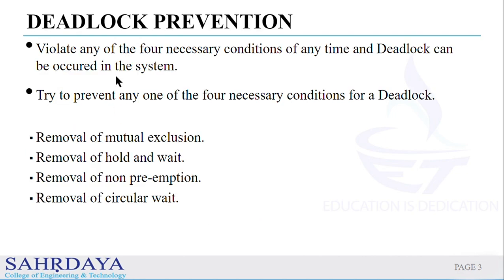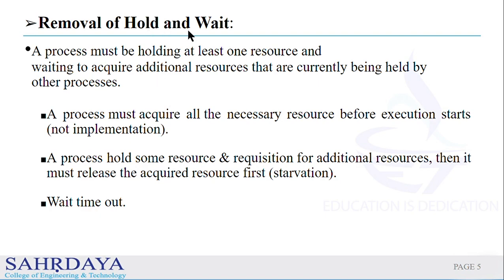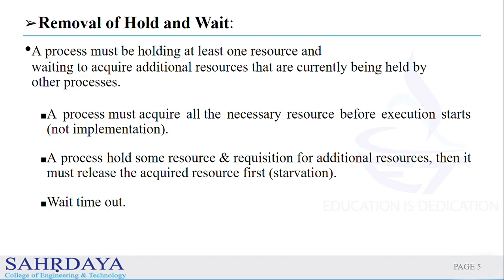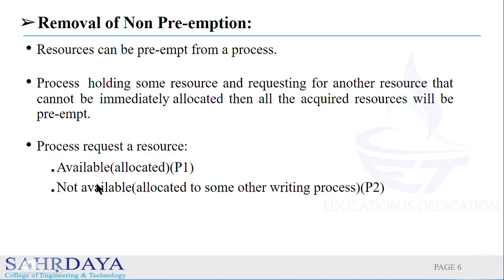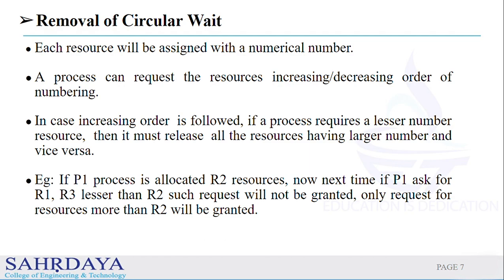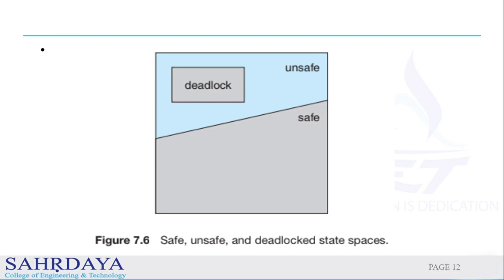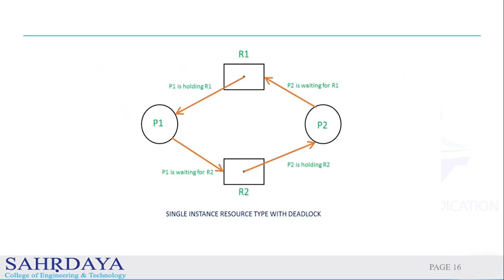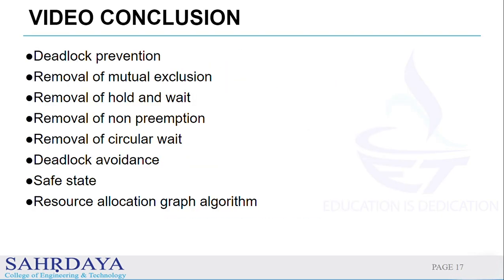Operating Systems (CST206)- Mod 3 Lec-8: Deadlock prevention and Deadlock avoidance